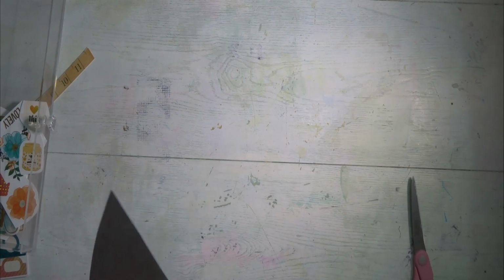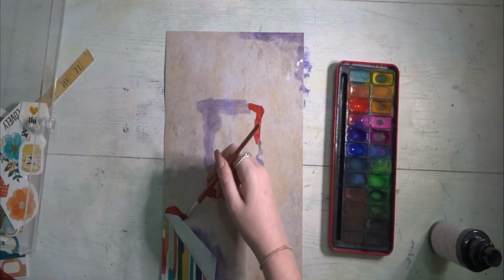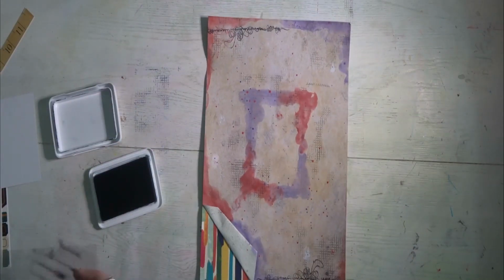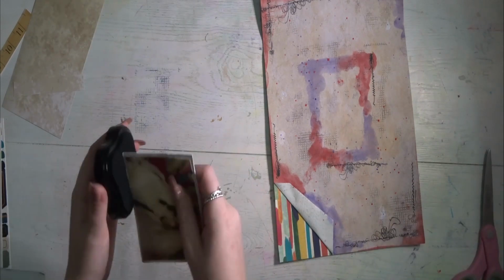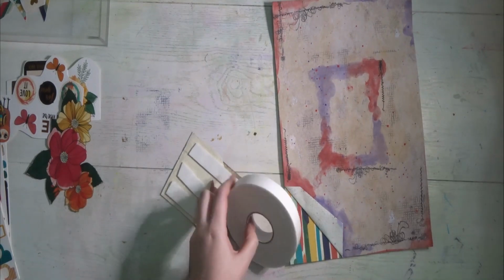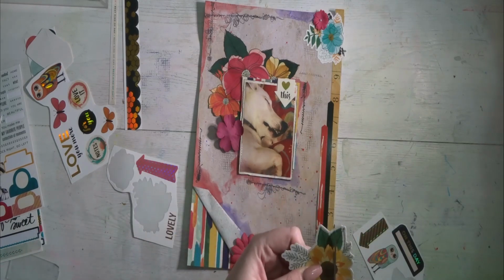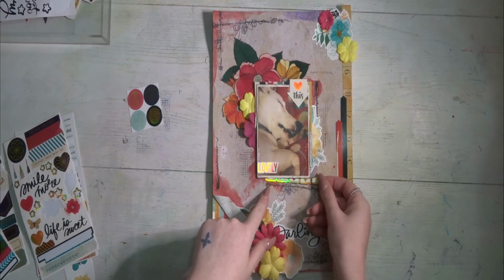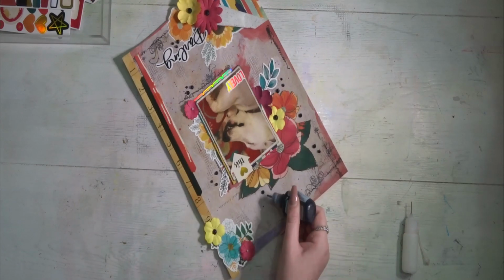Scrap With Me #51 | Scrapbooking Process | EllenOscar Journals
On this channel I upload every Tuesday, Wednesday and Friday, I create spreads and tutorials in my art journal, junk journal and scrapbook layouts so be sure to check out my other videos.

I also upload videos every Thursday and Sunday to my Instagram page, these are usually more simple art journal and junk journal spreads and flip throughs, my username is listed bellow if you would like to check that out too.

Ellen x